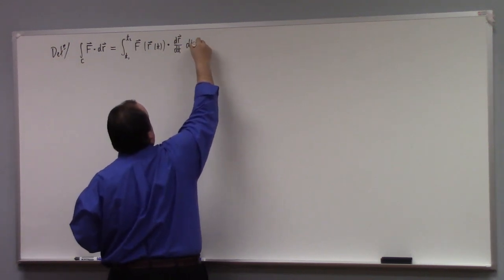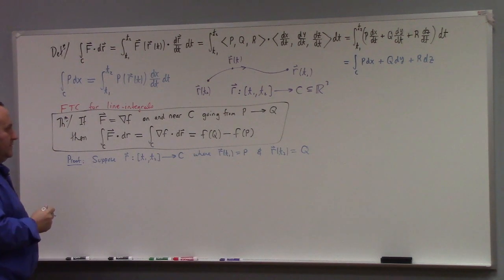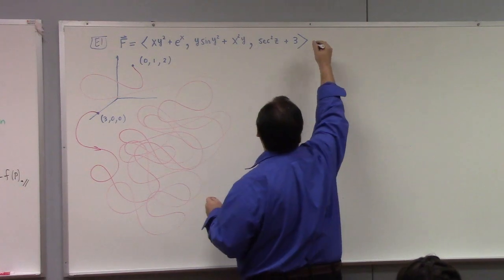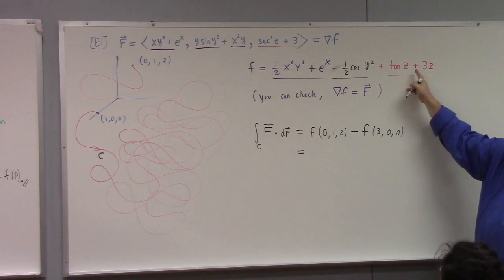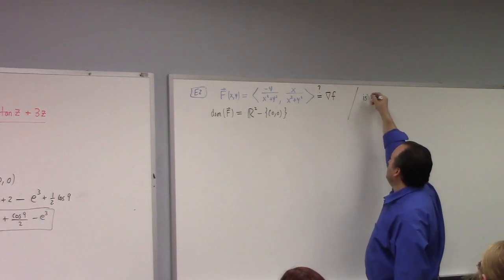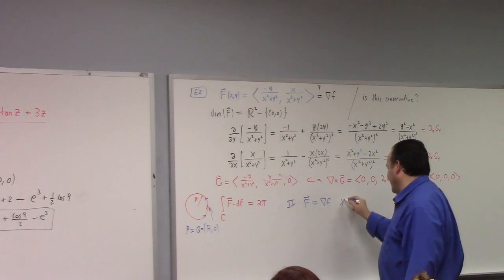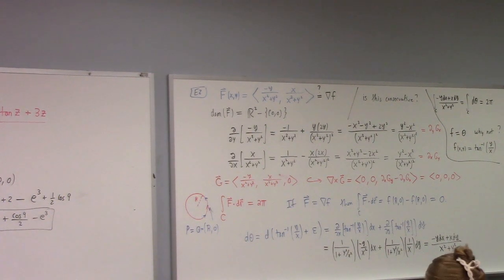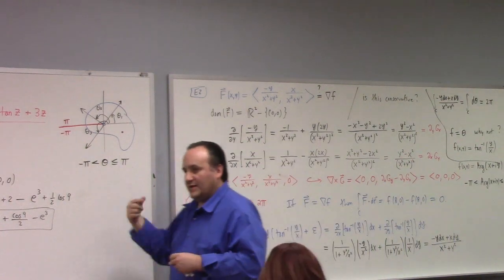Multivariate Calculus: FTC for line integrals, conservative vector fields, 11-1-23